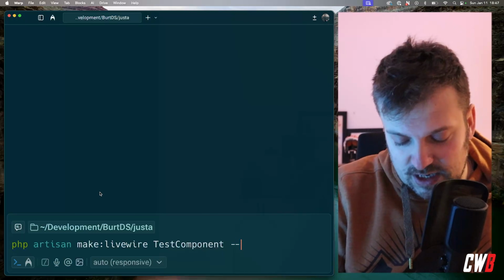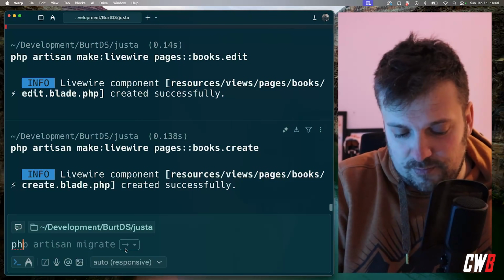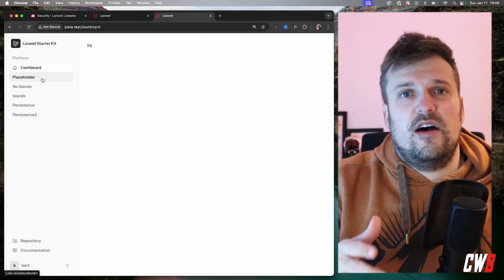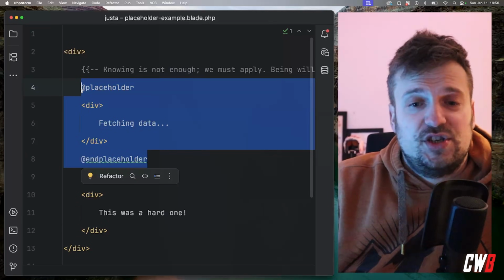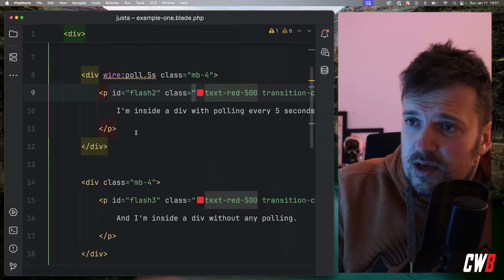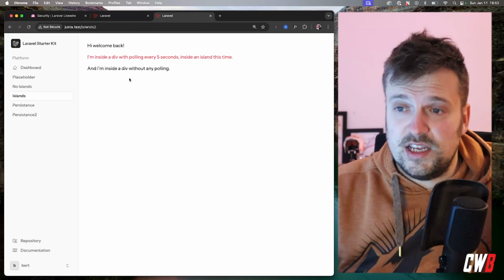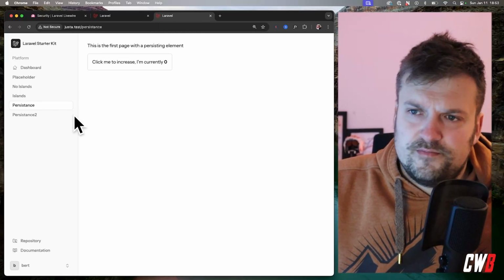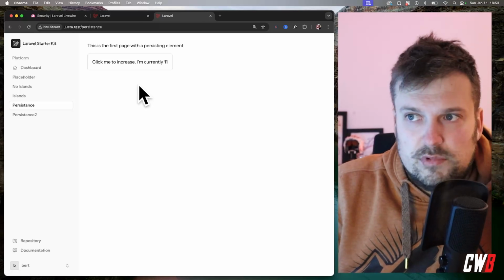Livewire 4 Deep Dive: Components, Performance & New Directives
Livewire 4 introduces powerful new features that make building Laravel applications even better. In this tutorial, I'll walk you through:

🔹 Creating Livewire 4 components - what's changed and improved
🔹 The new @placeholder directive - better loading states
🔹 Islands - optimize performance by selectively hydrating components
🔹 The @persist directive - maintain state across component updates

Whether you're upgrading from Livewire 3 or just getting started, these features will help you build faster, more efficient Laravel applications.